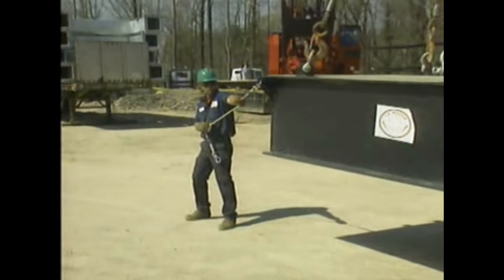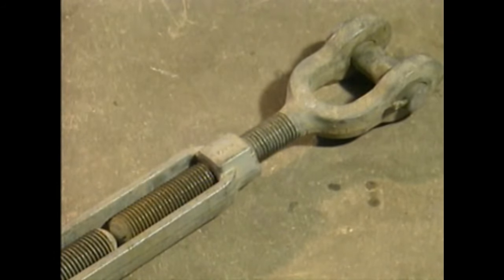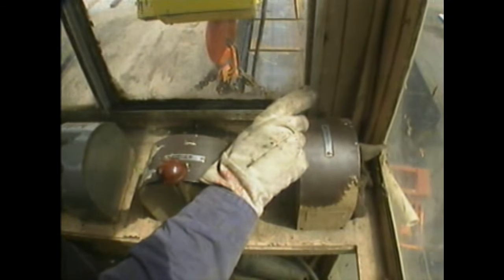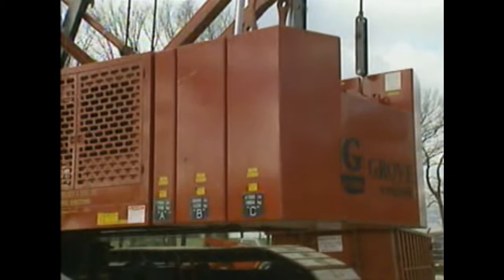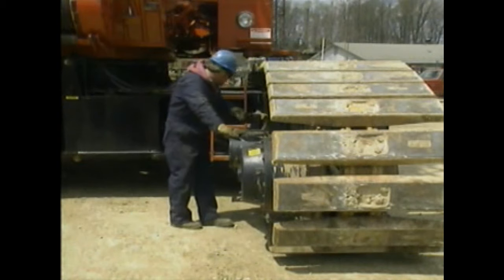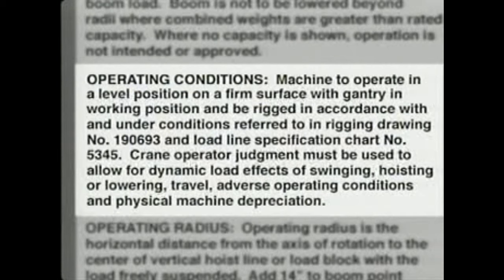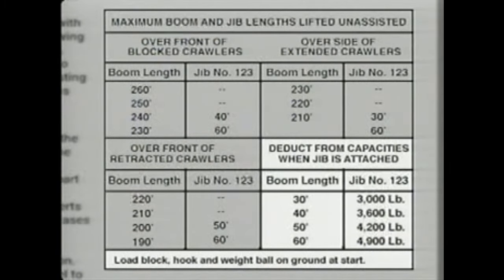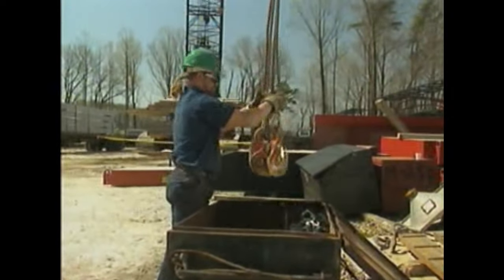Safety | Rigging Heavy Lifting Equipment | ''Safety First''